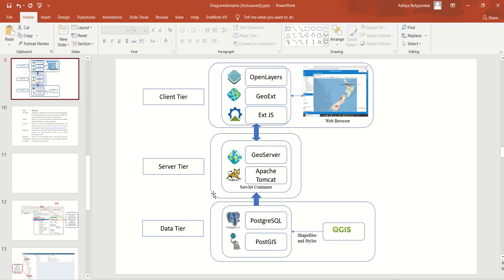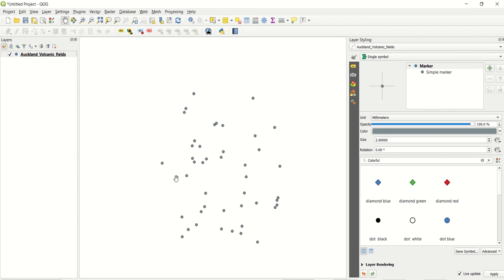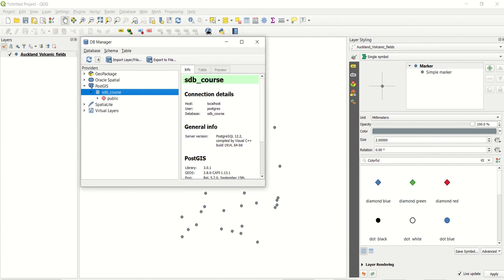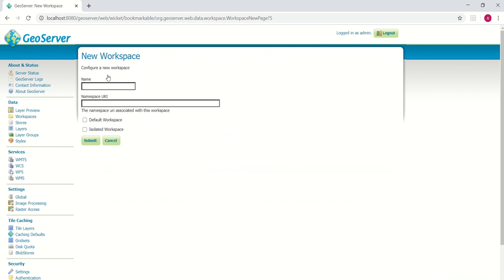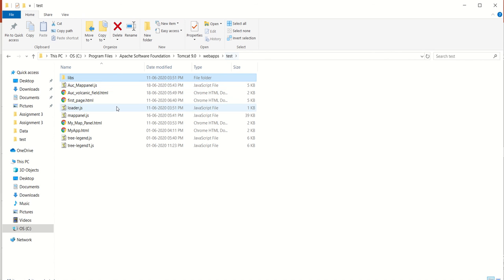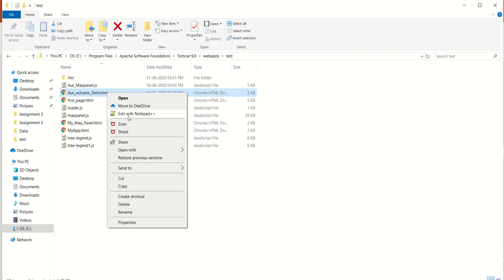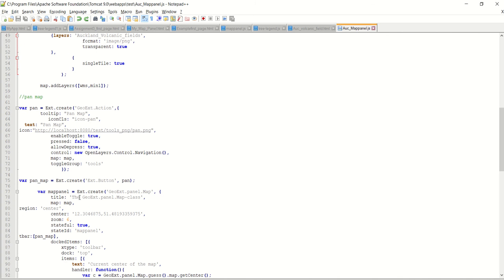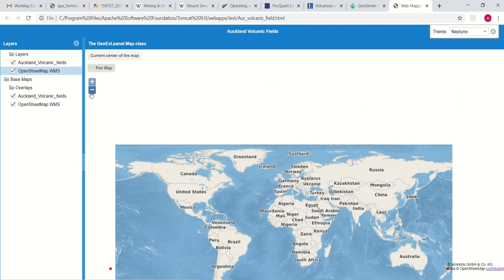Web mapping application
How To Create Web Mapping Application from Scratch